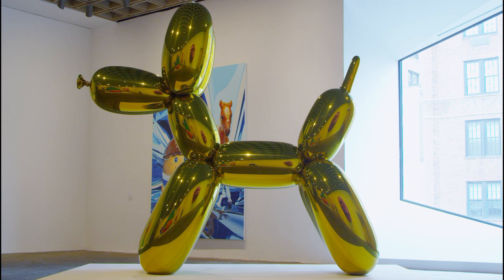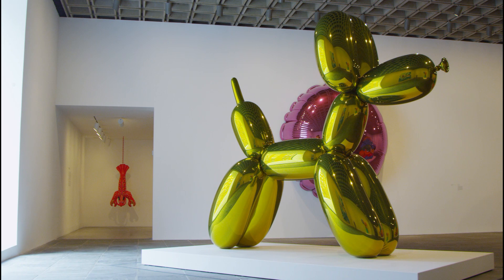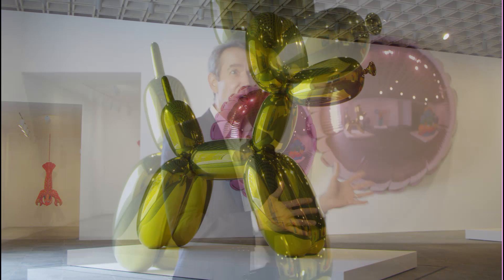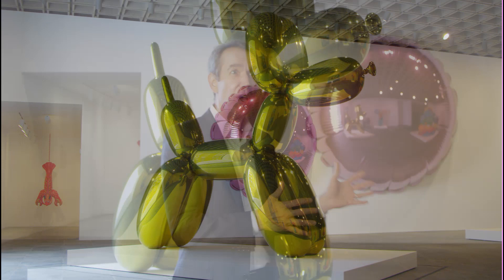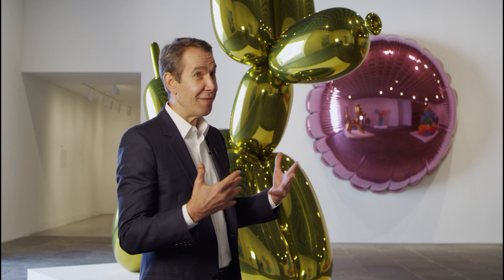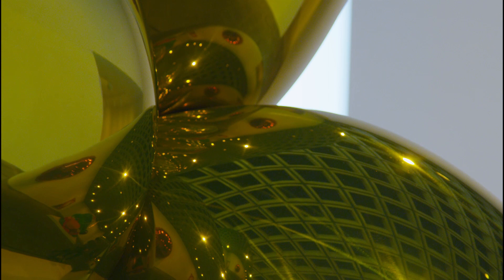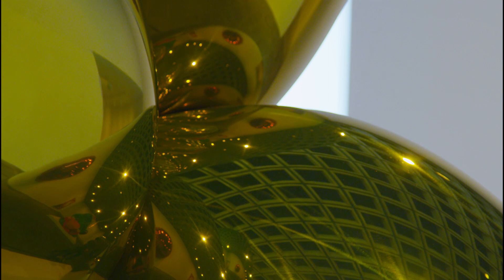Jeff Koons on Balloon Dog (Yellow), 1994–2000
Jeff Koons discusses his work "Balloon Dog (Yellow)," included in "Jeff Koons: A Retrospective," on view at the Whitney from June 27–October 19, 2014.